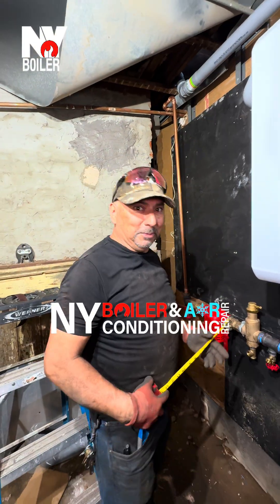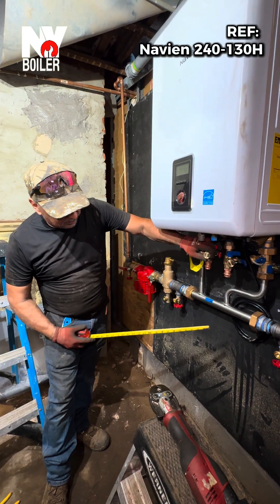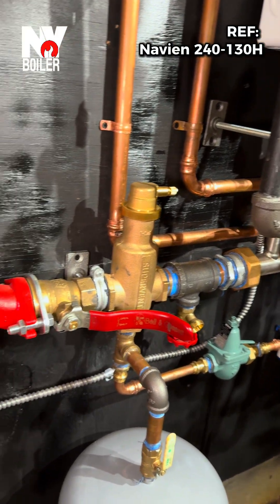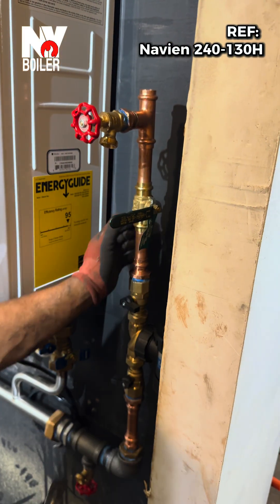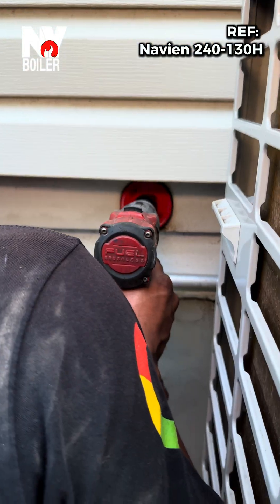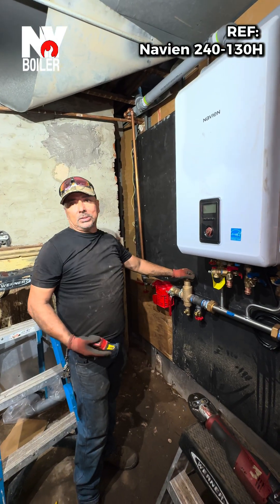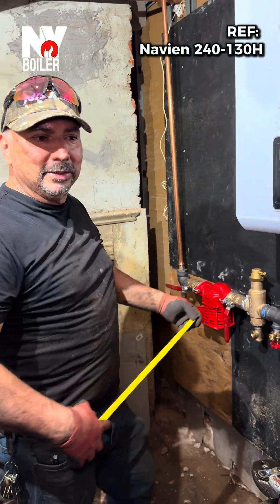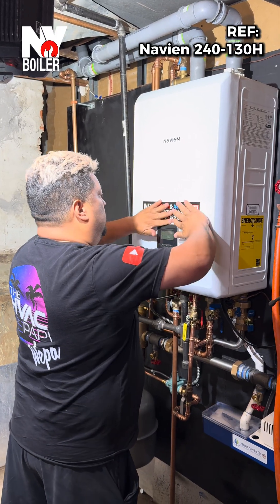Navien NCB-240/130H Full Install Explained 🔧 | Manifold, Circulators, Air Separator & More!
🚨 FULL Navien Combi Boiler Setup — Every Part Explained!
In this 🔥 2-minute video, Tio, a 40+ year veteran tech from NY Boiler & Air Conditioning Repair, breaks down a complete installation of a Navien NCB-240/130H High-Efficiency Condensing Combi-Boiler.

💥 What You’ll See in Just 2 Minutes:
✅ Navien-ready manifold – clean feed & return layout
✅ Air separator – keeps the system quiet & efficient
✅ Expansion tank – properly mounted & sized
✅ Circulator pumps – pro wiring & placement
✅ Drain setup – prepped for fast service
✅ Magnetic cleaner – keeps sludge & debris out
✅ Air valve on return – to purge air automatically

🎓 Tio walks you through the true anatomy of a professional boiler install — no fluff, just real-world knowledge from a tech who’s been doing it longer than most of us have been alive.

📲 Facebook: Louie The Boiler Man